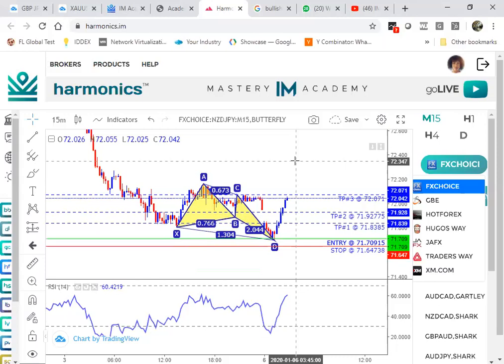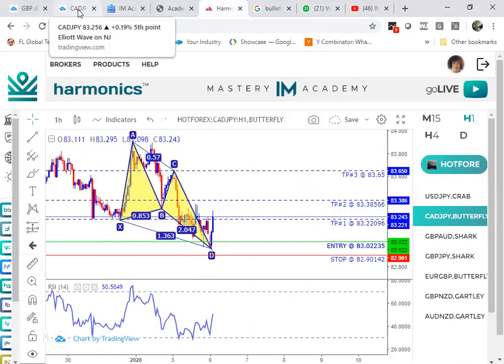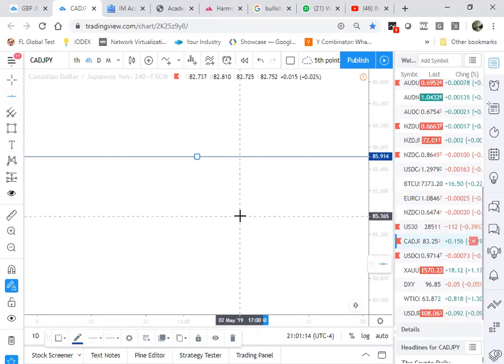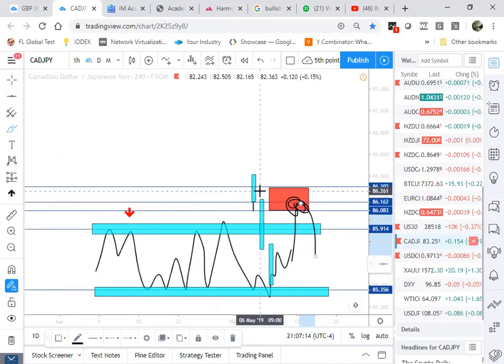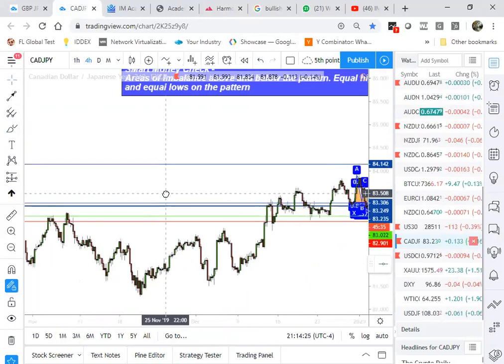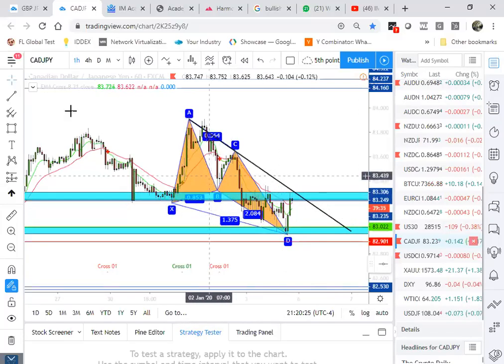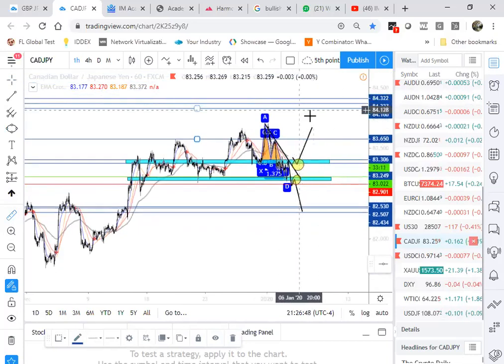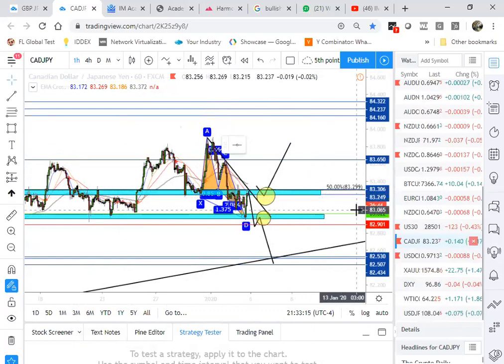Smart Money Harmonic Bounce Trap Strategy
Weekly, PIPS Globally hosts a team call geared towards learning more on the forex and cryptocurrency markets. In this call, our focus was on a strategy called the Smart Money Harmonic Bounce Trap (SMHBT). Its based on 4 key trading concepts combining harmonics, bounce back, price trap and smart money concepts, all strategies within the IM Mastery Academy movement, the largest forex and cryptocurrency movement in the world. to learn more about IM Mastery Academy do visit im.academy/pginvestments and feel free to contact us at PIPS Globally, People Investing In People Selflessly, Globally